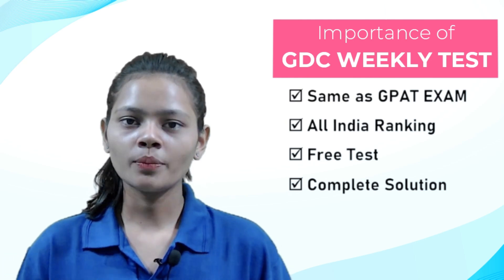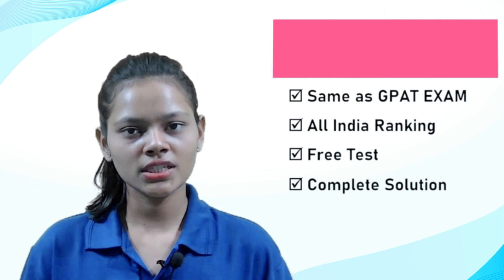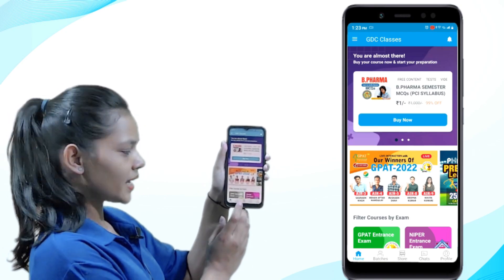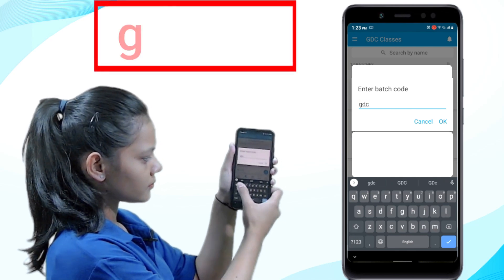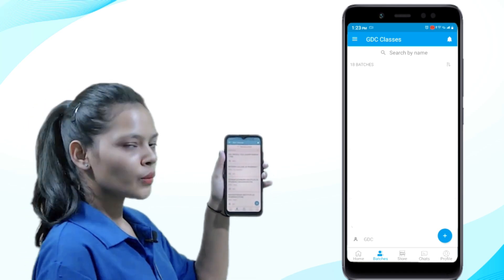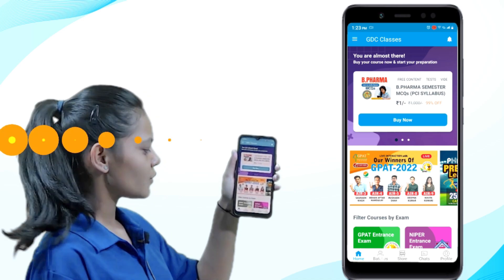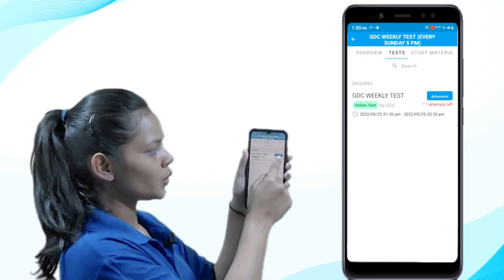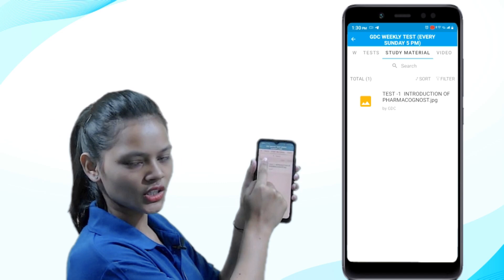How to Join Free GDC Weekly Test | Every Sunday 5-6 PM | GPAT | NIPER | Drug Inspector | Pharmacist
JOIN GDC TELEGRAM GROUP

Pharmacist - pharmacist
Org Code for iPhone = GDCCLASS